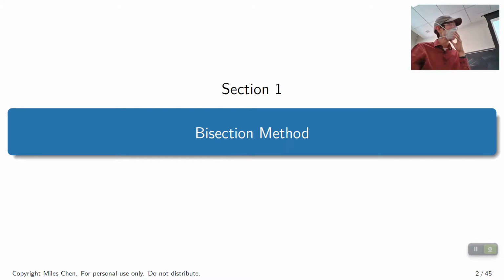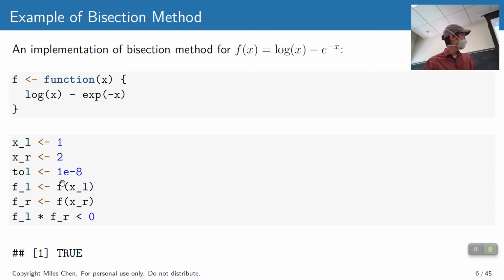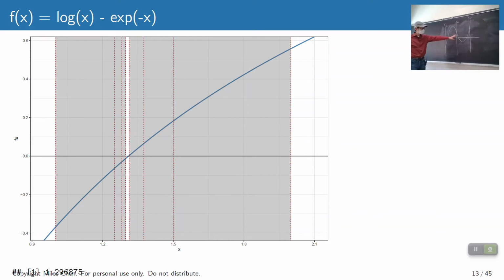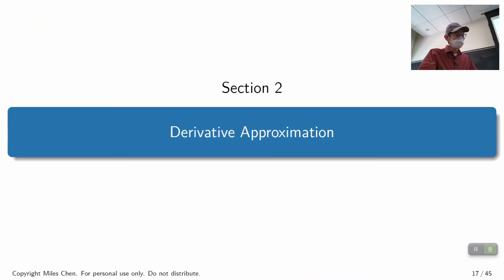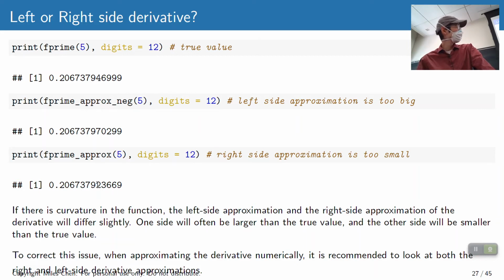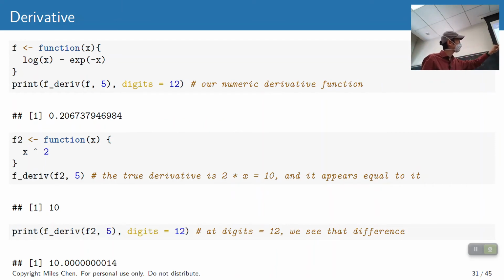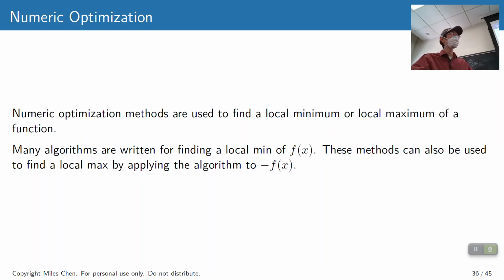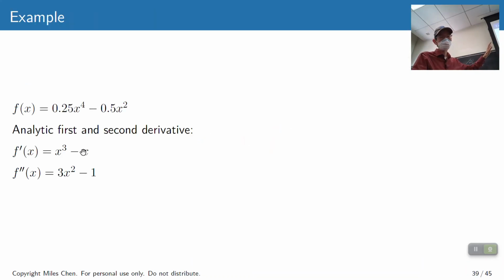Stats 102A Lec 2 - 2022-02-16 - Week 7 Wednesday - bisection method, derivative approx